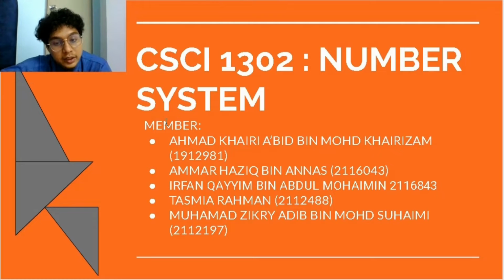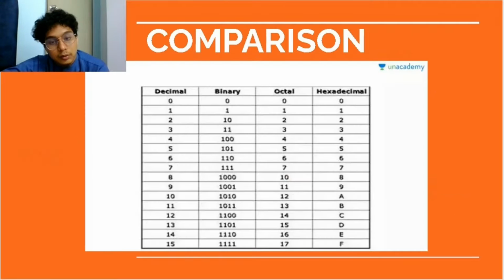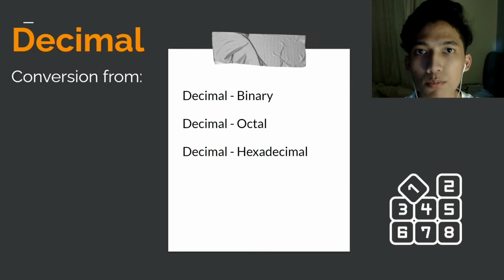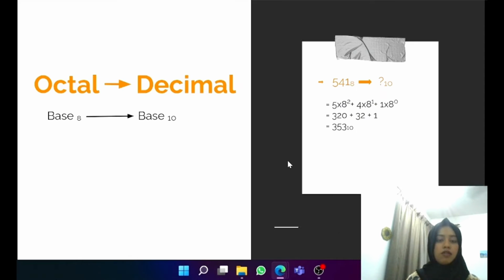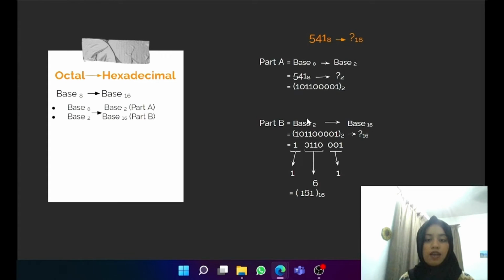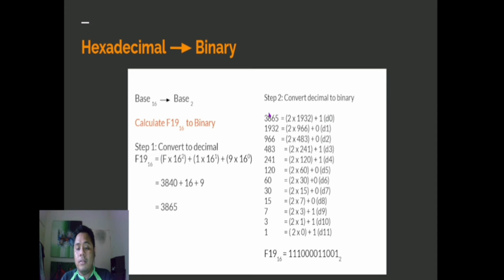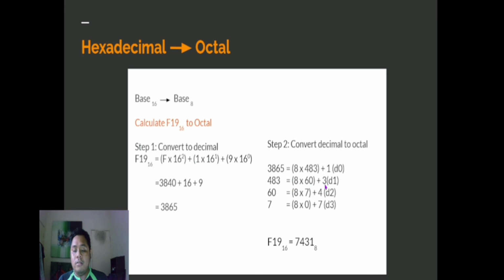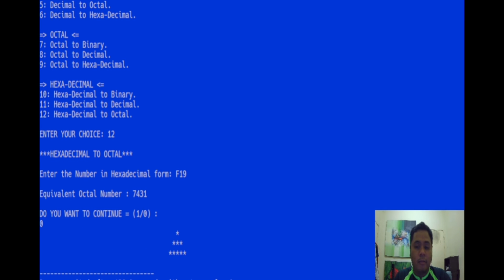CSCI 1302 GROUP 2 SECTION 1: NUMBER SYSTEM